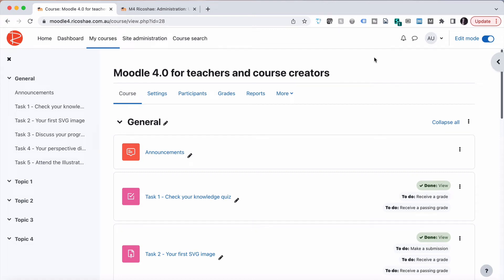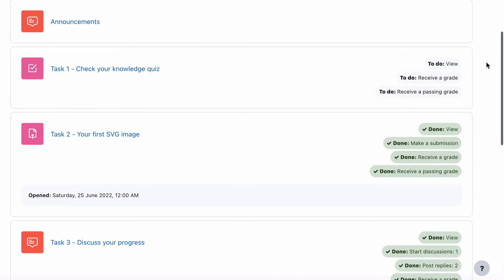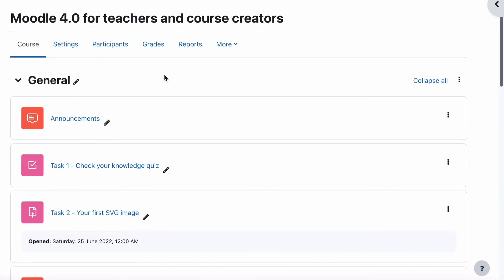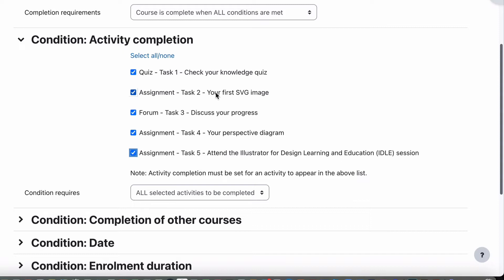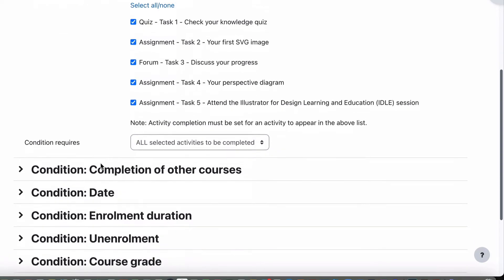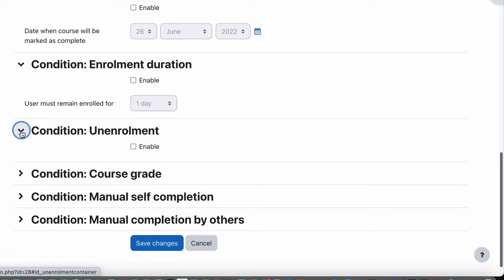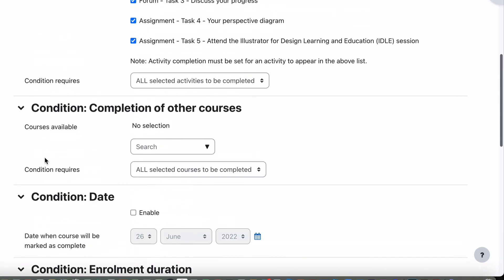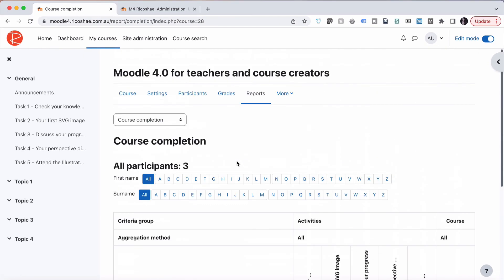How to setup COURSE COMPLETION in a MOODLE 4.0 course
One of the clever features of Moodle is that you can setup a process to capture course completion. Once a student completes all the required tasks in Gradebook or other tasks and items in a course, then you can trigger the course completion function that will allow you to report when a student has completed a course. Setup is simple and this video will explain the basic setup process.

Let me know what other topics you need help with in Moodle and also checkout the courses below.